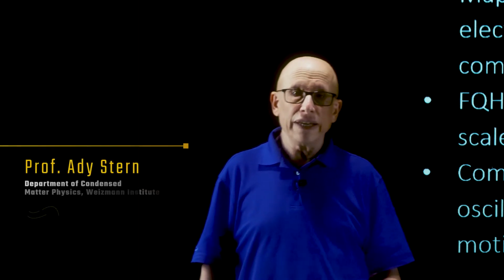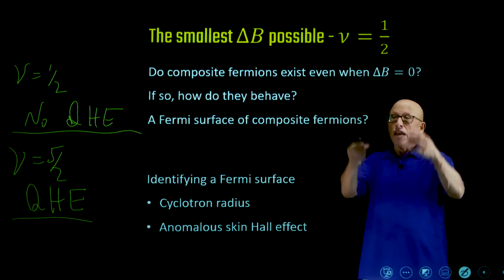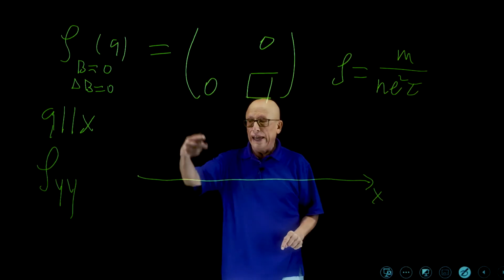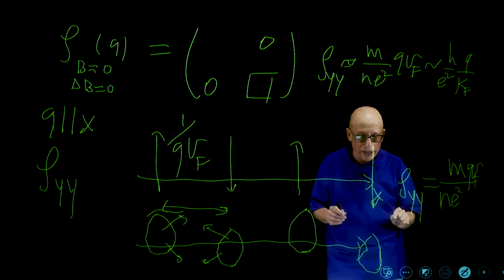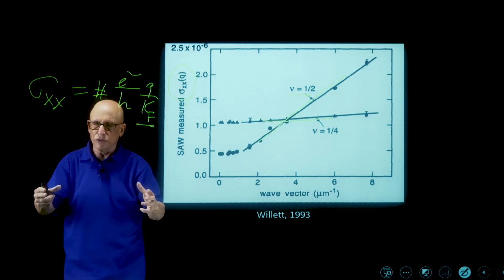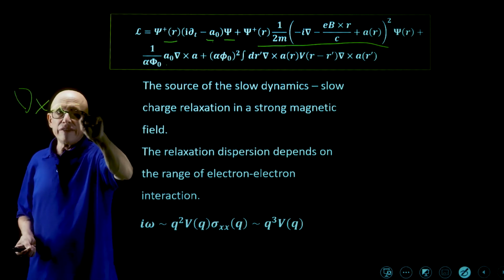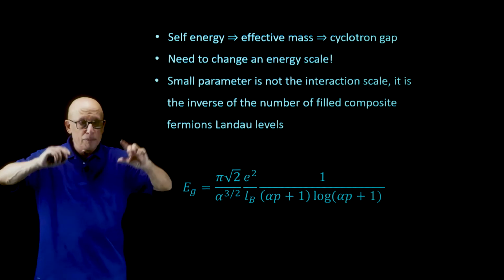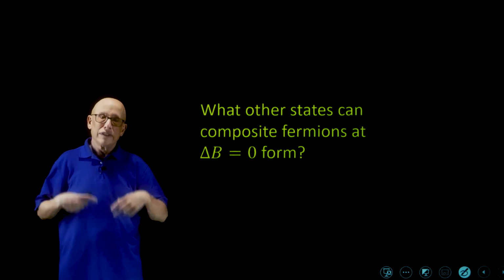THE COMPRESSIBLE V = 1/2 STATE